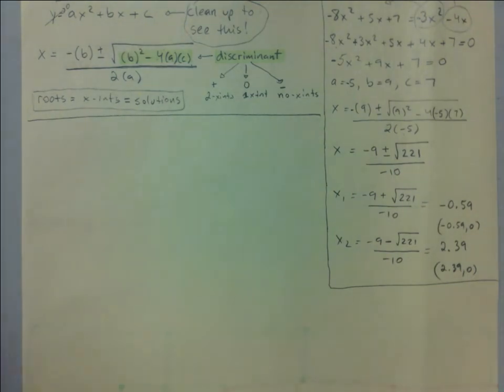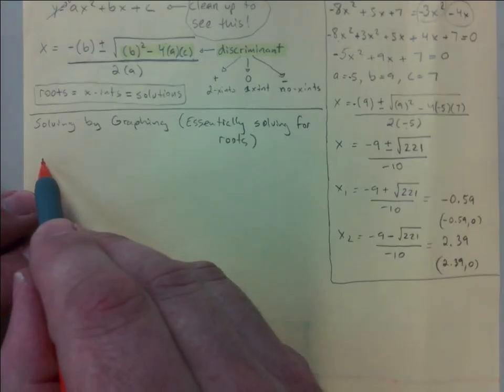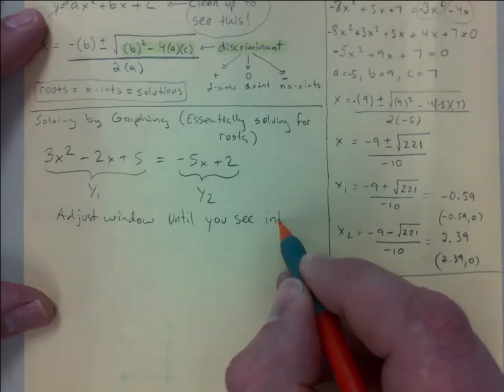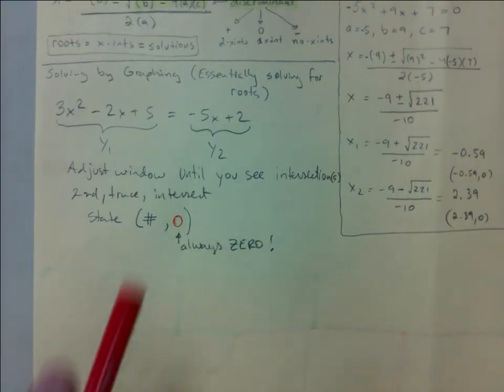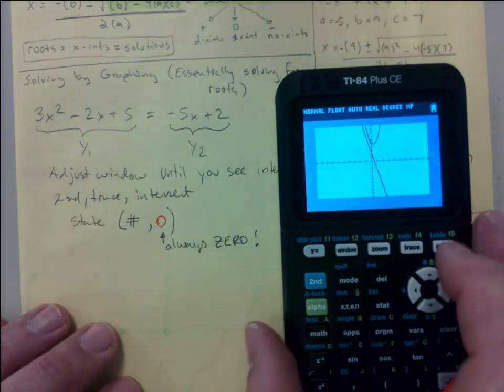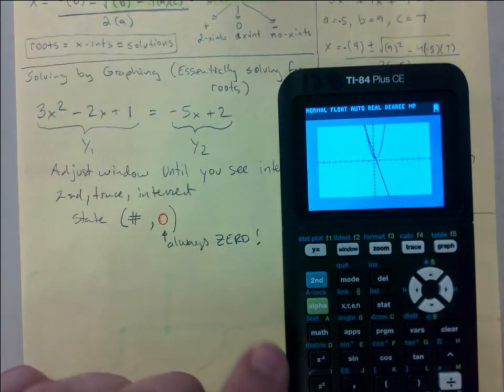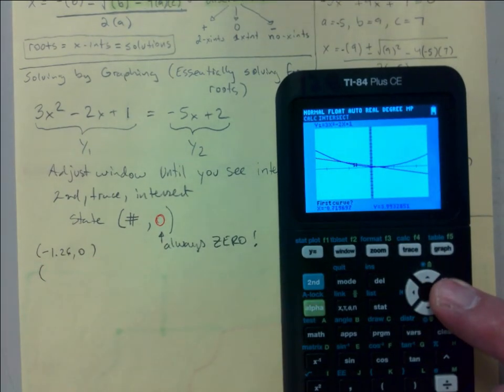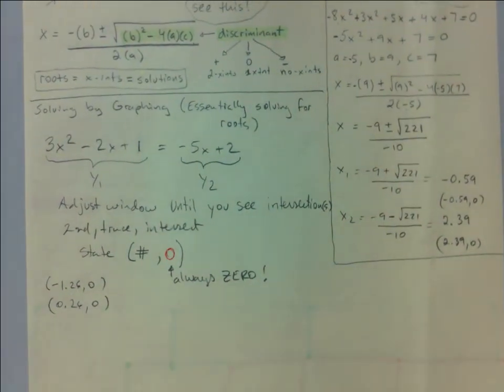STUDY SHEET ENTRY - SOLVING BY GRAPHING